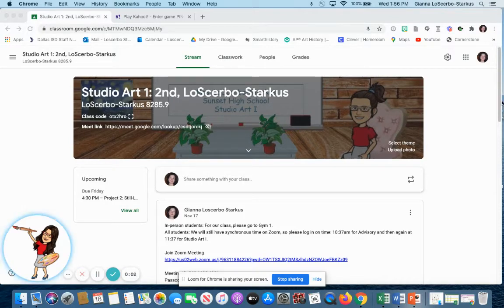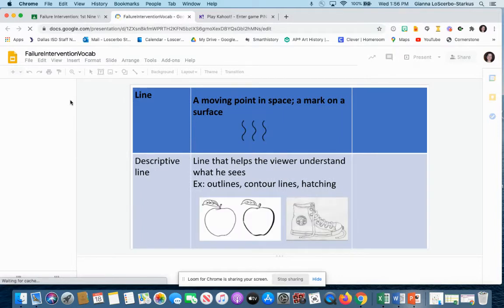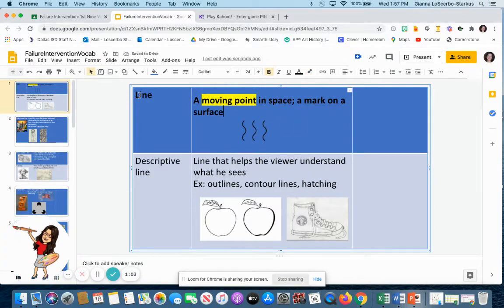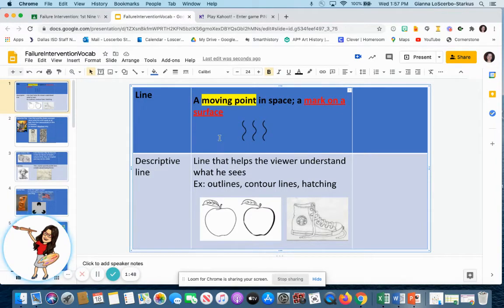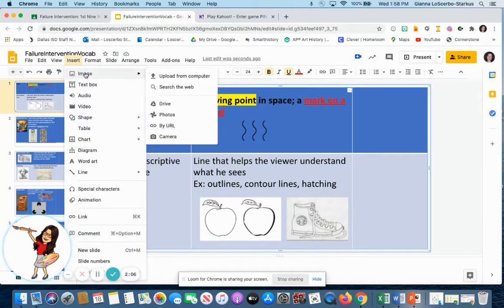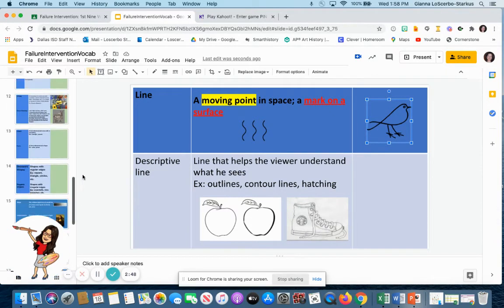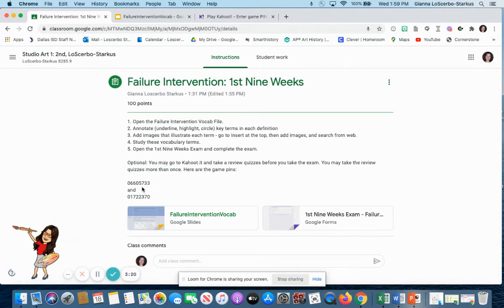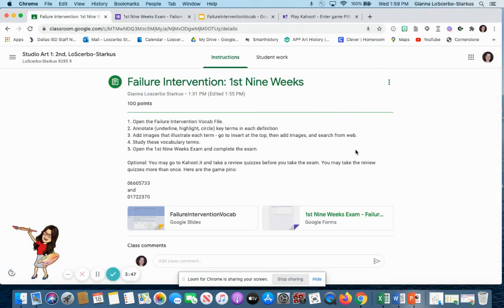Failure Intervention Plan - 1st Nine Weeks, 2020-2021